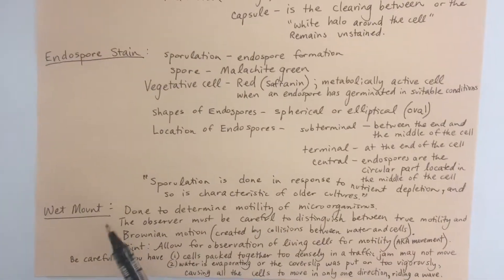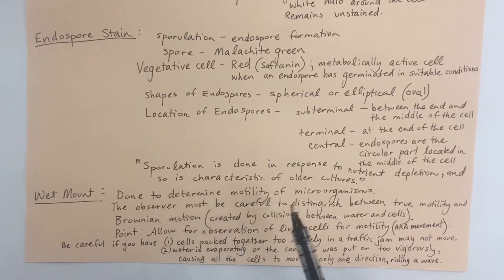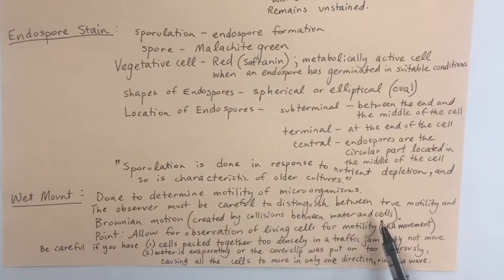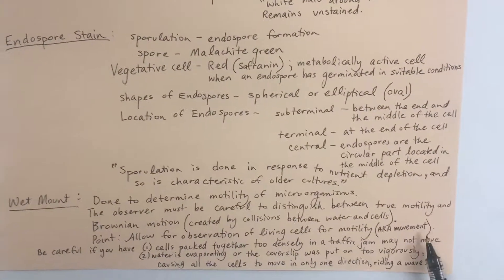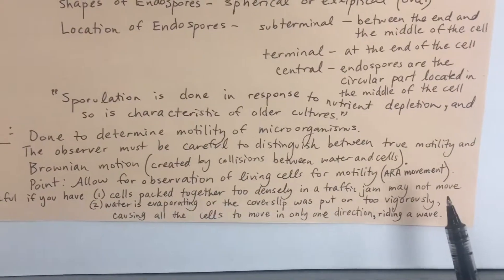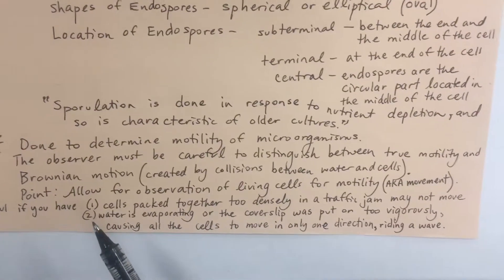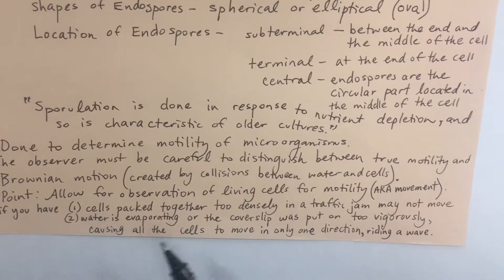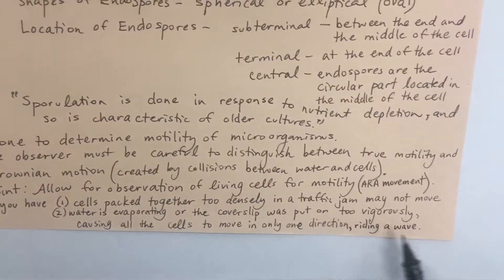Video 6 Microbiology Lab Spring 2019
Please watch Video 6 reviewing your wet mount test after watching video 5 and before watching video 7.